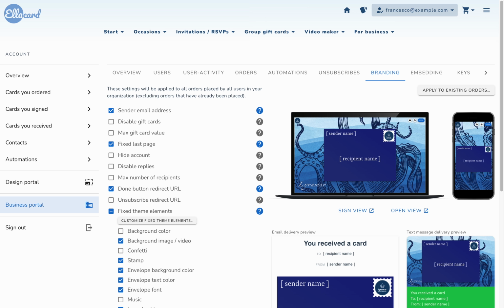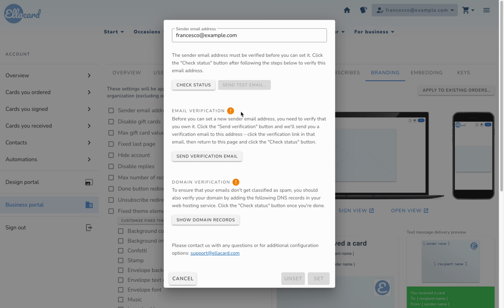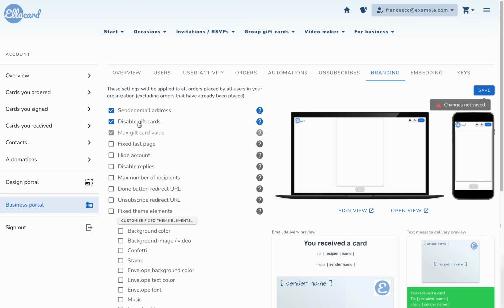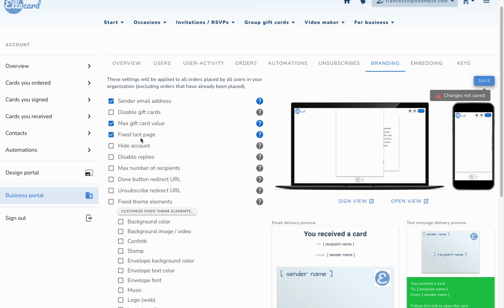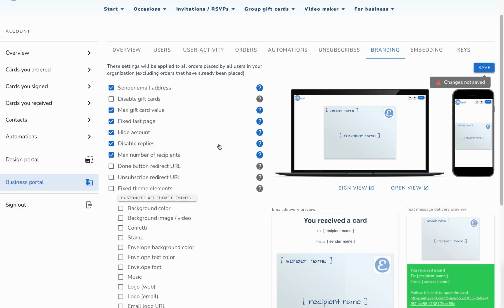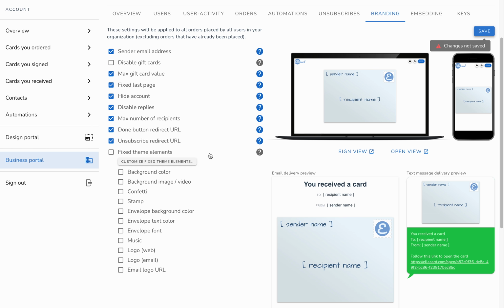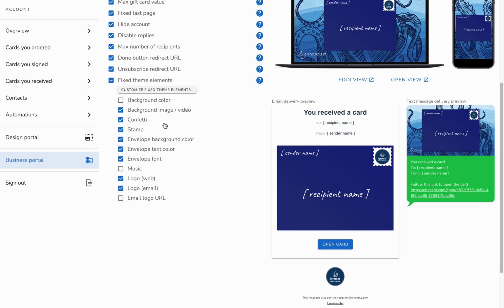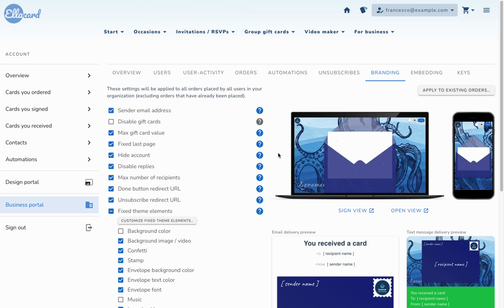Ellacard organization preferences and branding tutorial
Learn how to set company-wide preferences and apply permanent branding—ensuring every card, invite, or video sent from your account stays consistent and on-brand.